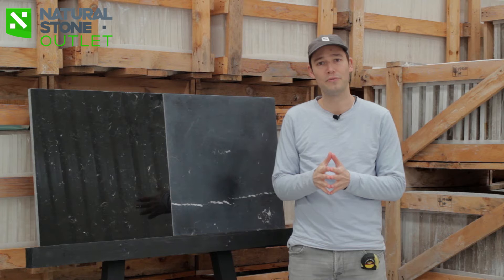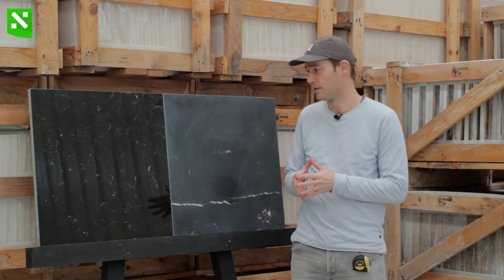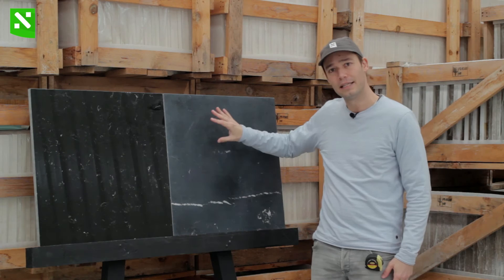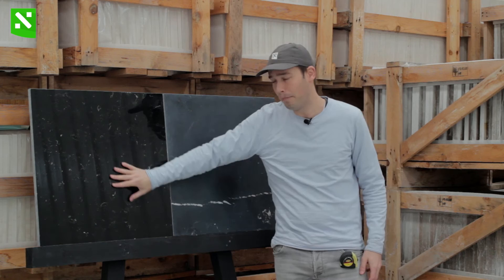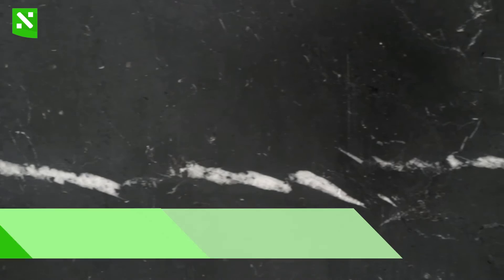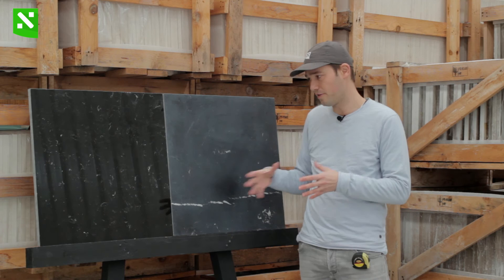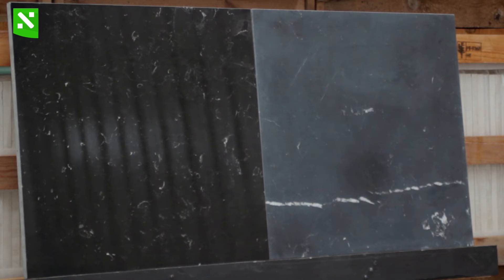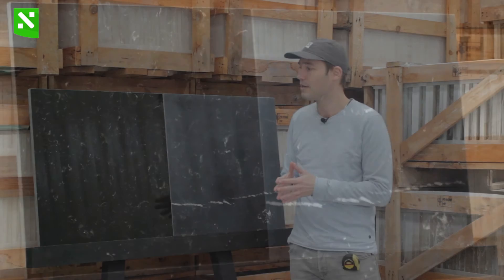How to Choose Negro Marquina marble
The Negro Marquina is a fairly unique black marble from Spain, showing a deep black color and some occasional dramatic white vein. On this video, we make a quick introduction to this marble, giving some information about how to choose it.